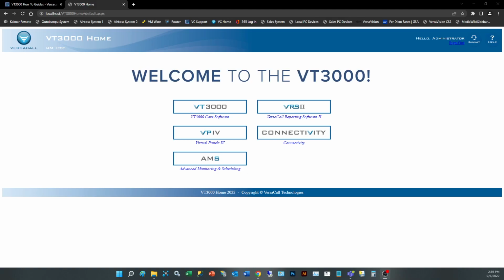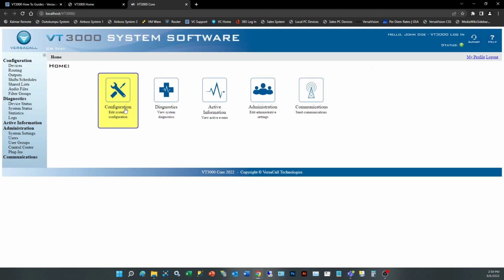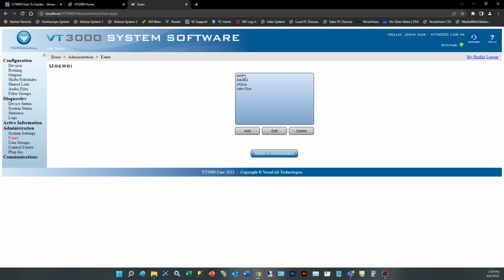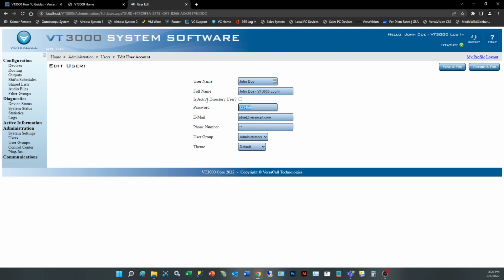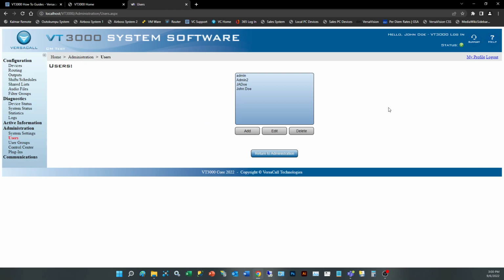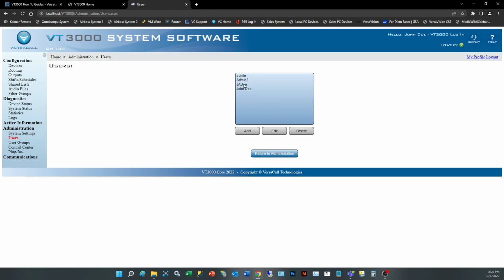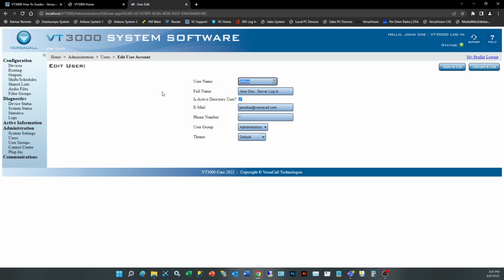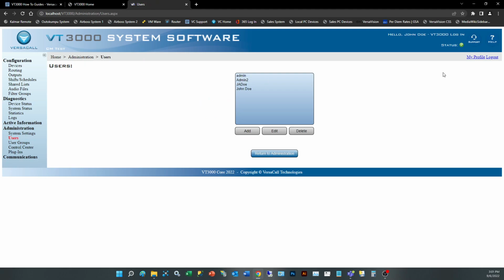VersaCall - VT3000 How To Video - Edit User Log In